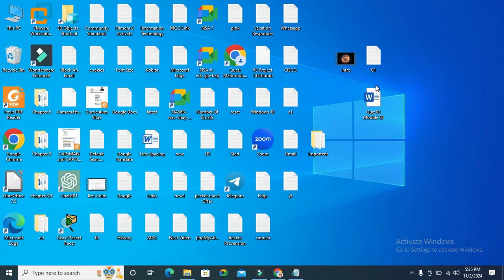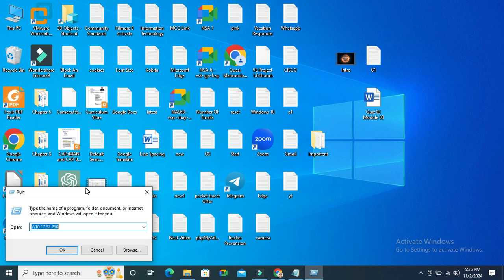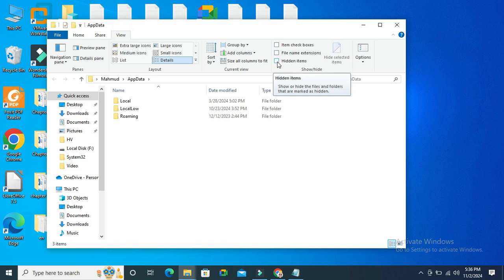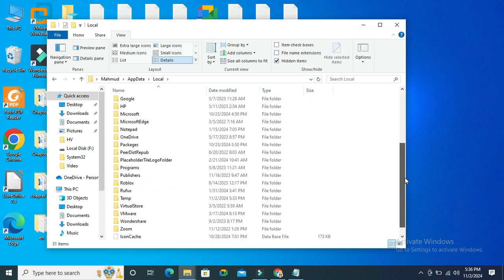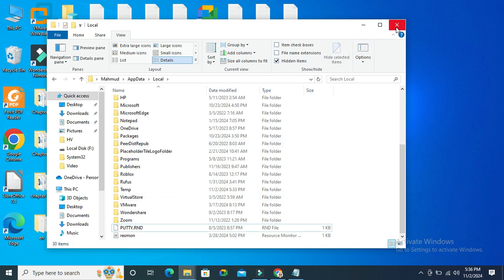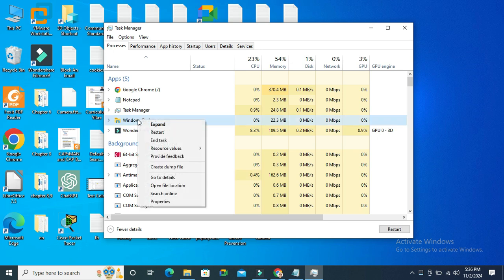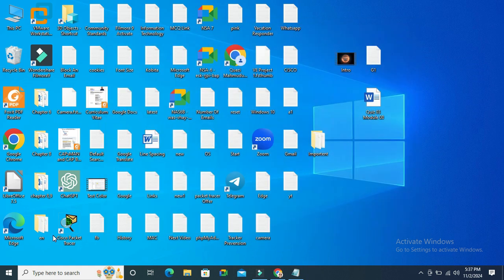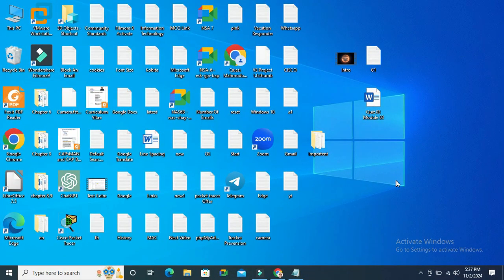How to Fix Blank White Desktop Shortcut Icons in Windows 10